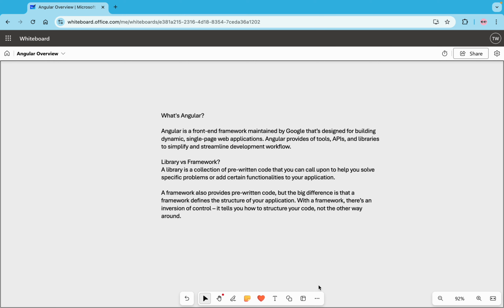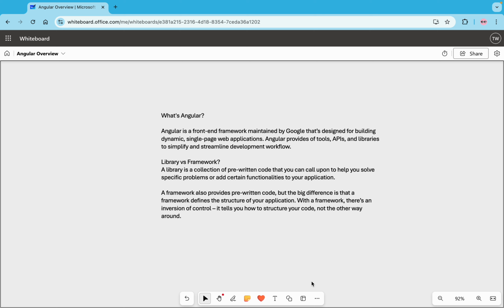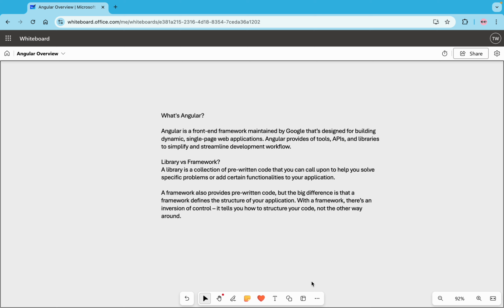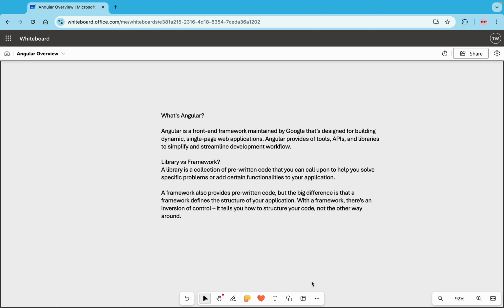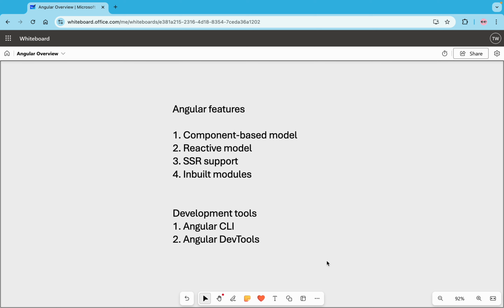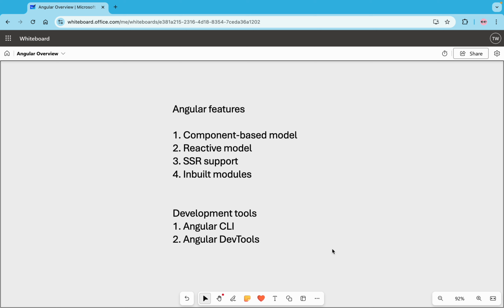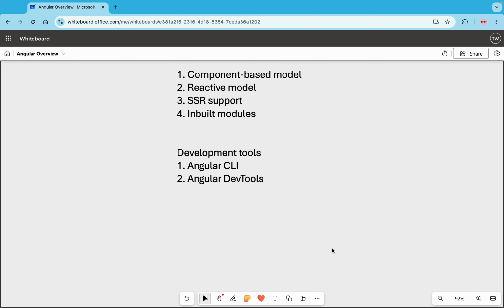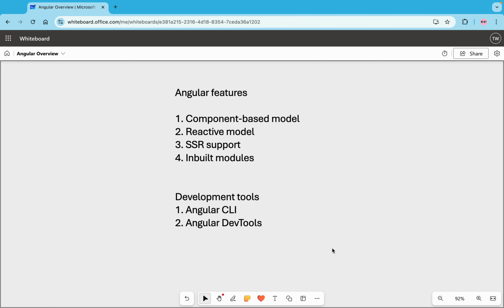Get started with Angular 18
Welcome to your first step into the world of Angular! In this tutorial, we’ll cover everything you need to know to get started with Angular. This overview will equip you with the essentials to kickstart your journey. 🚀